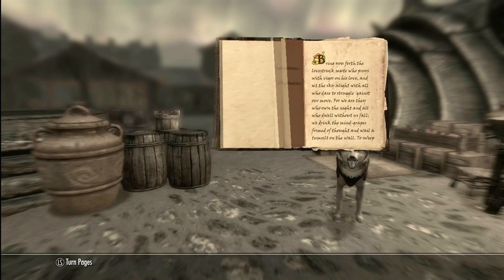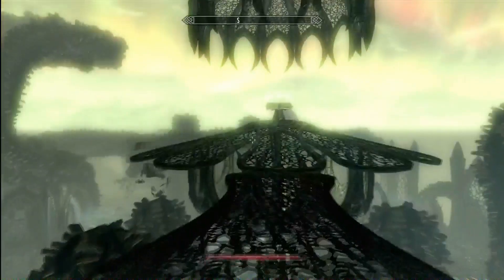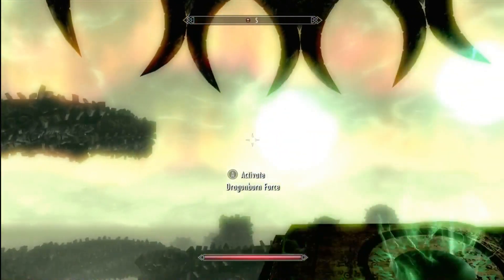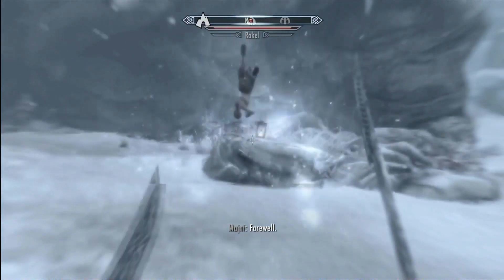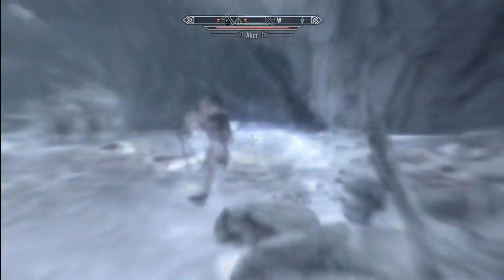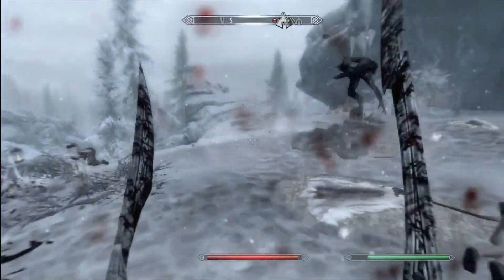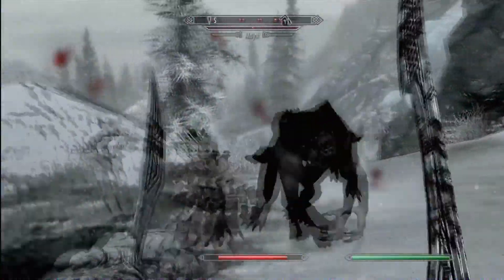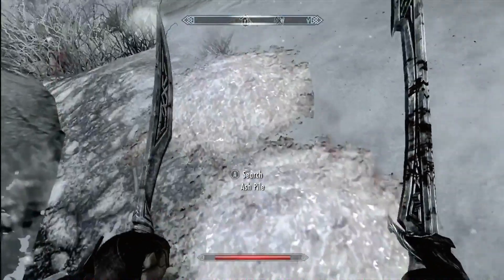Skyrim Dragonborn - Epistolary Acumen Dragonborn Force Bonus (HD w/Commentary)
Won't be making the Frost video as the move is quite obvious, you simply freeze your enemy... The shout does the same damage as far as I can tell, and frozen enemies are harder to kill as they are more resistant to damage.

Upon reading the Black Book: Epistolary Acumen you will be taken to Apocrypha, Hermaeus Mora's realm where he keeps his endless library of all forbidden knowledge. Here you will find a book, that lets you choose one of three special effects. Dragonborn Force, Dragonborn Flame, Dragonborn Frost. Each one effects a specific Dragon Shout, and in this video I will be showing the Dragonborn Force, which affects the Unrelenting Force Shout. I will also make a video for each of the other two, and when I do I will post the link in the description along with placing directive annotations at the end of the video.

Edit - I have heard from a viewer that the shout does in fact have a chance to disintegrate even on a non-fatal hit, but have not experienced this so I cannot confirm it yet.

What does the Dragonborn Force bonus effect do? How good is the Dragonborn Force ability? How effective is Dragonborn Force? How good does the Dragonborn Force choice make your Unrelenting Force shout?